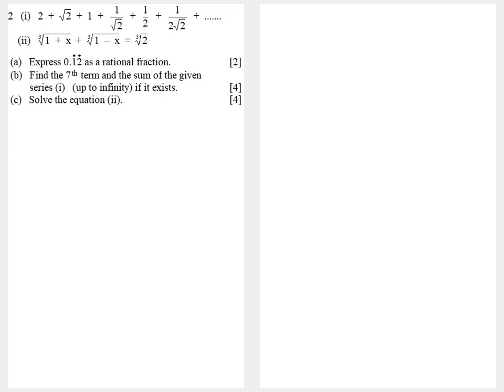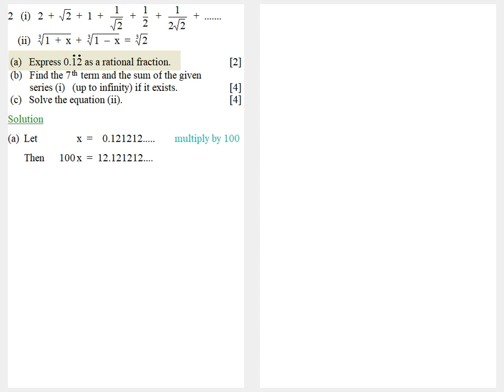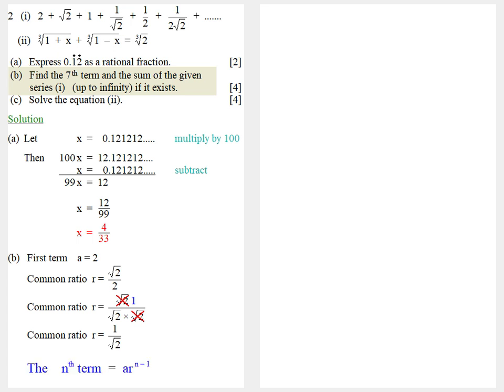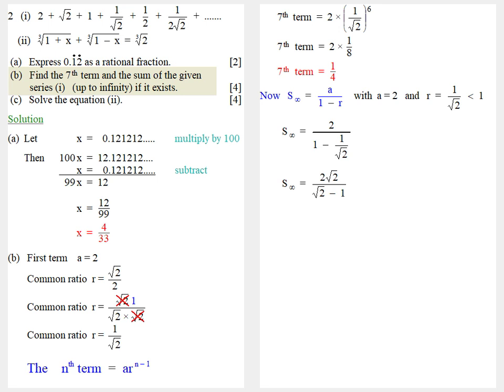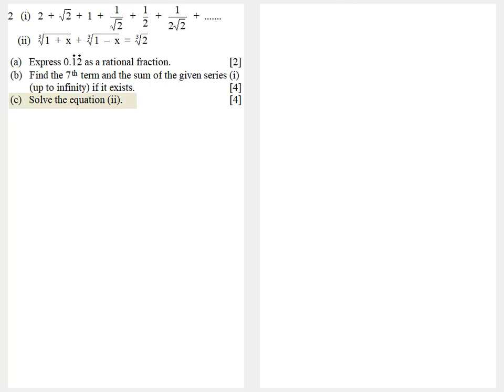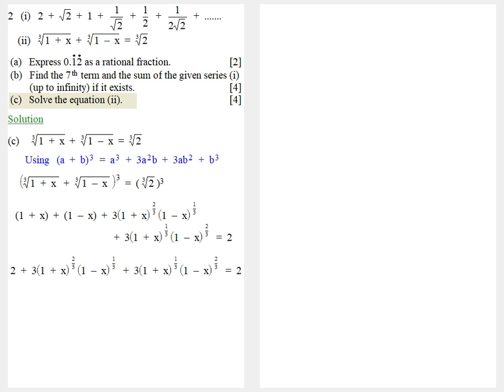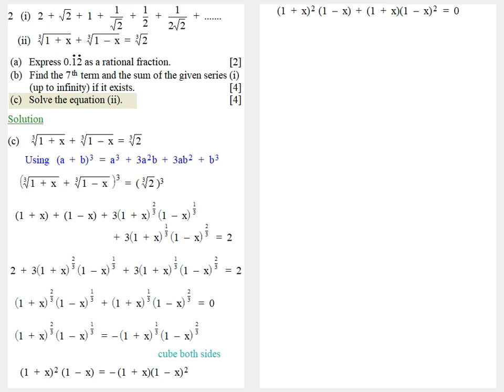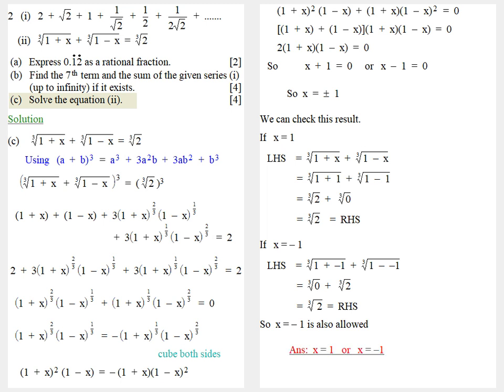Maths Exam year 9 2017 Q2